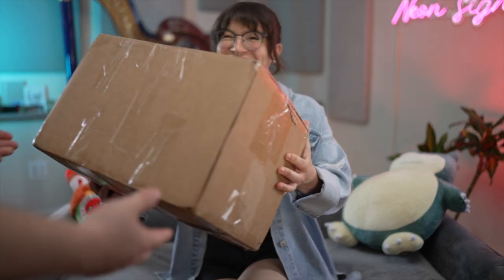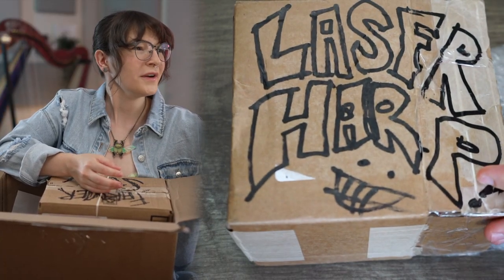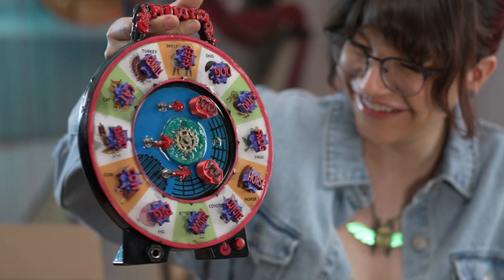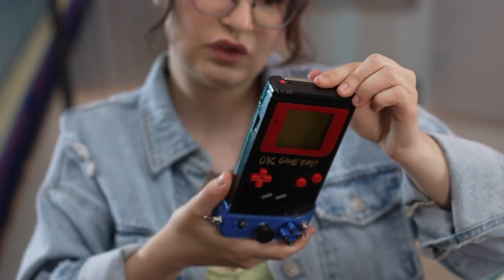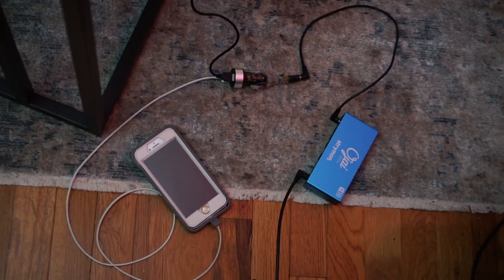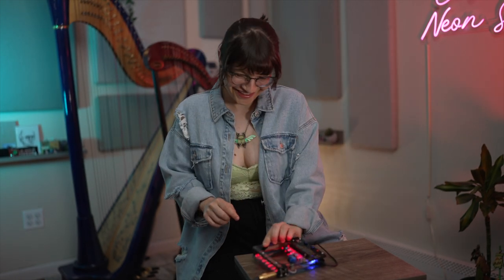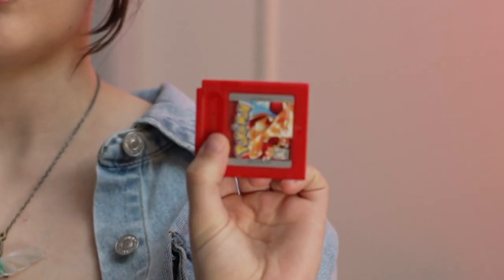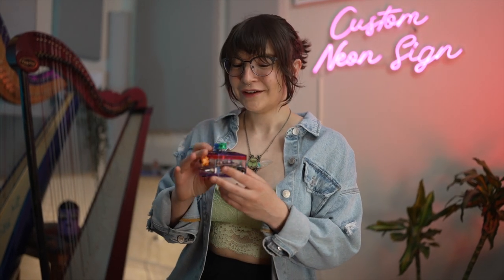OK Game Boy, laser harp, and a strange farm toy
My good friend @OkHousecat sent me a big box of crazy devices, including a laser harp, circuit-bent toys, effect pedals, and more! OK Housecat makes some really wonderful stuff and I'm really happy to be able to feature his work here on my channel!

TIMESTAMPS:
00:00 - 04:10 - WHATS IN THE BOX
04:11 - 05:44 - LASER HARP
05:45 - 08:06 - Farmer Says
08:07 - 09:30 - OK Game Boy
09:31 - 09:54 - Contact Mics
09:55 - 12:04 - Light Delay

Curious about how I use effects pedals with my harp?